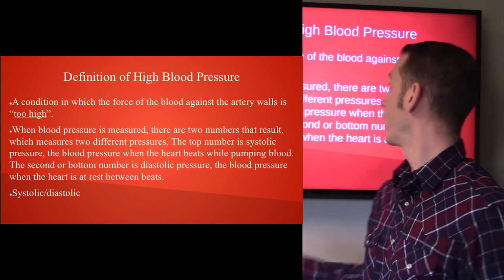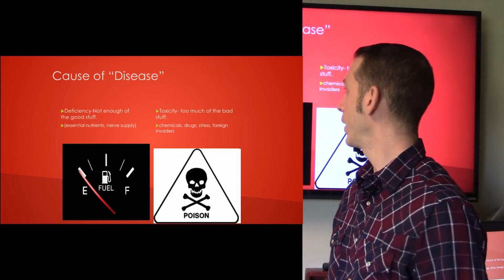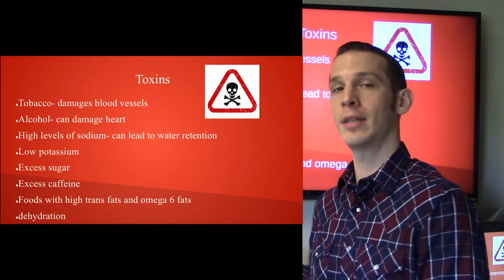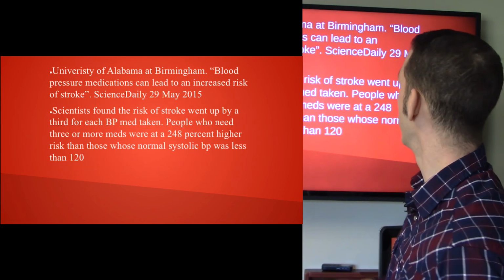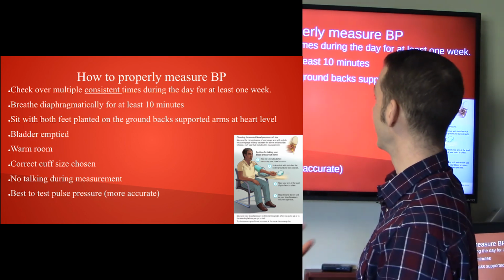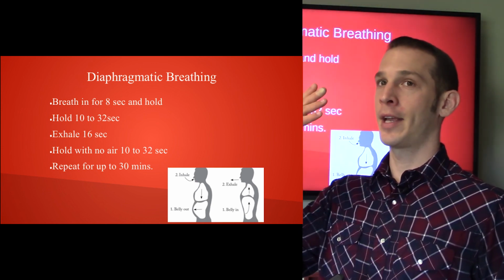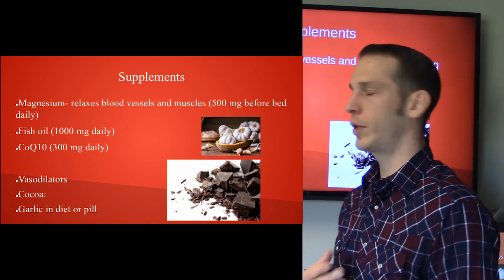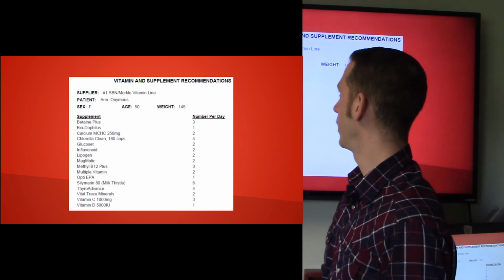Healing High Blood Pressure. Brea Chiropractor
Brea Chiropractor Dr. Cory Singer discusses how to heal high blood pressure naturally.
Topics discussed include chemical stress, physical stress and emotional stress as well as dietary and lifestyle factors that can affect your blood pressure.